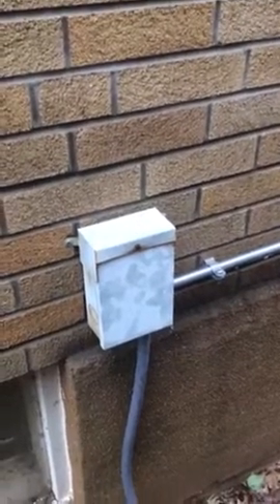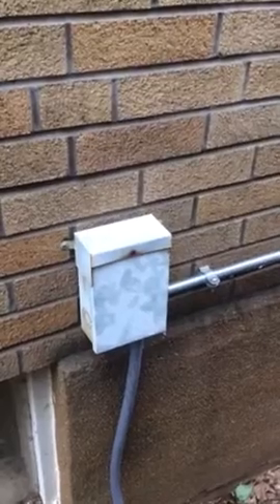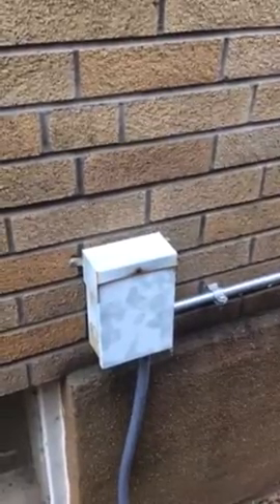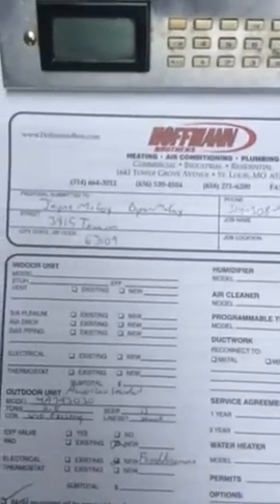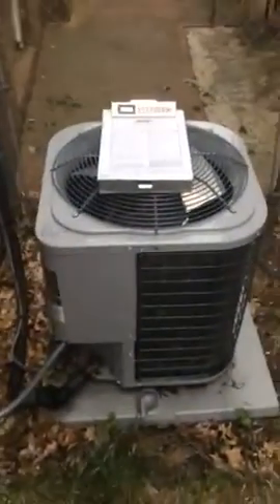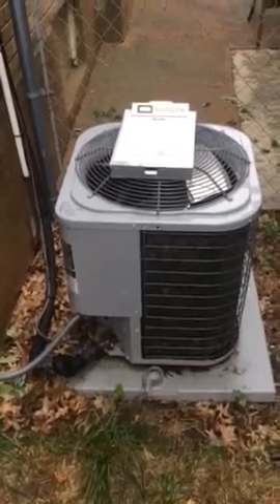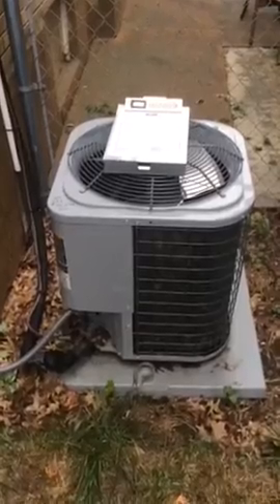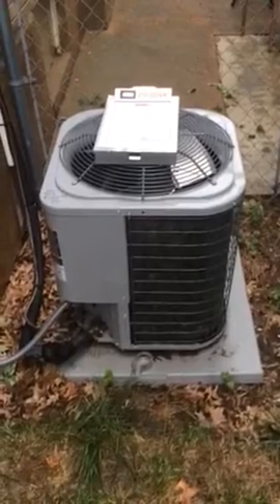SamM McCoy 7/3/16